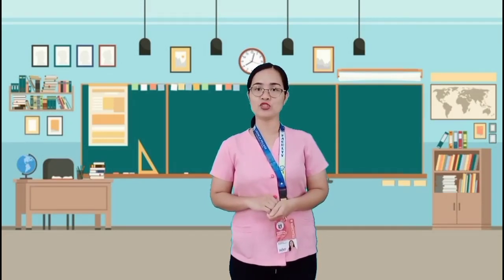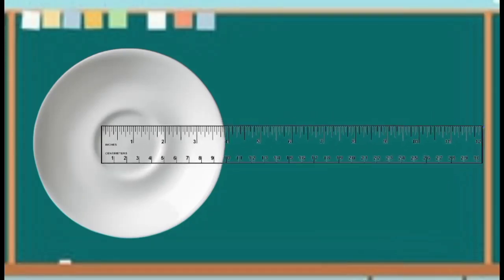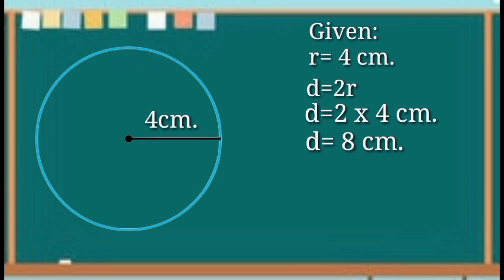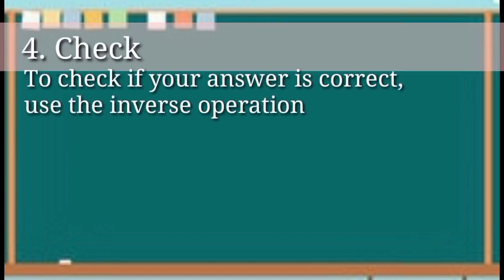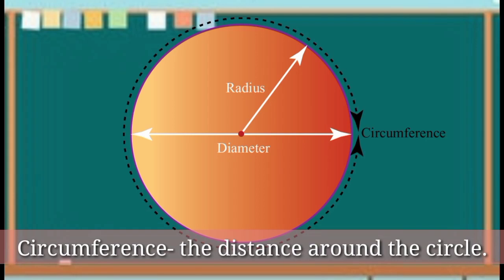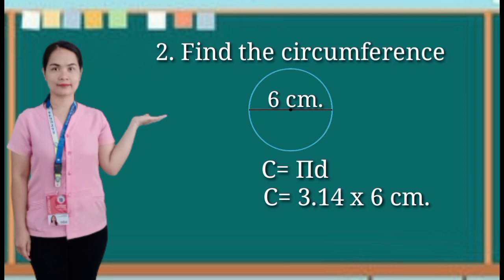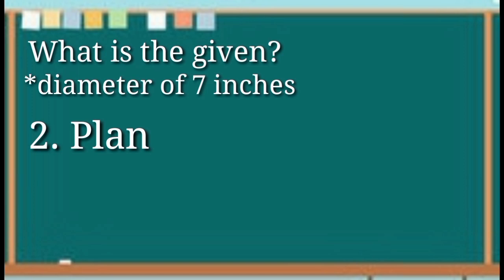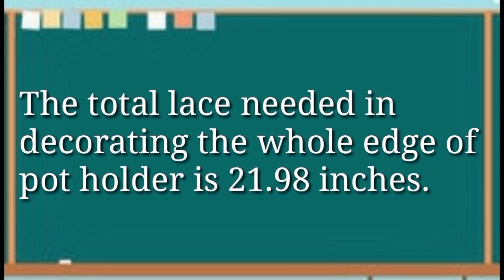Math5-Quarter3-Week8 | COT 2 - Circumference of a Circle | MATHtuto with Teacher Jacq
Math5 - Quarter3 - Week8

COT 2 - Circumference of a Circle